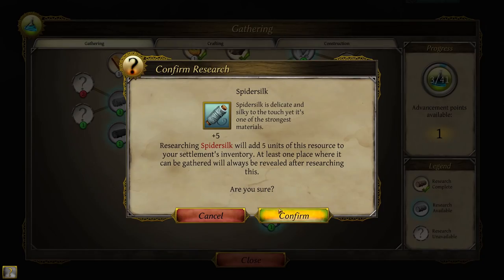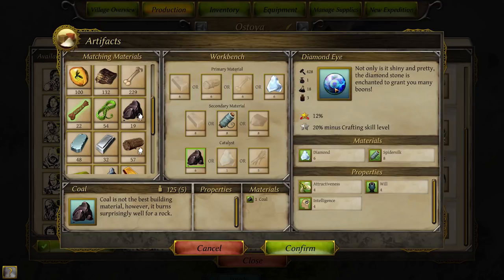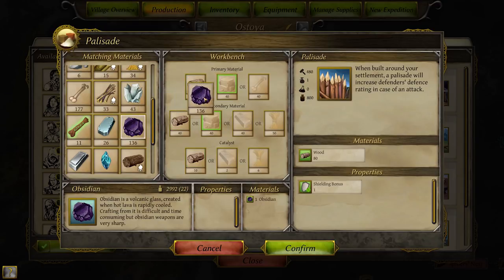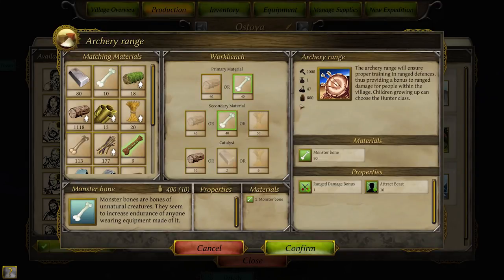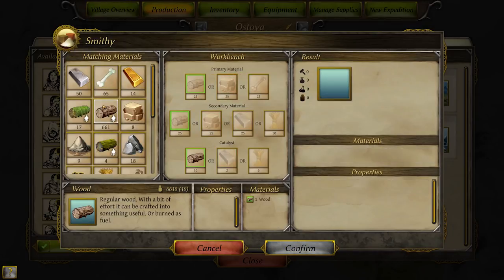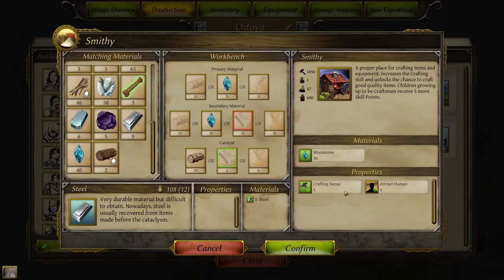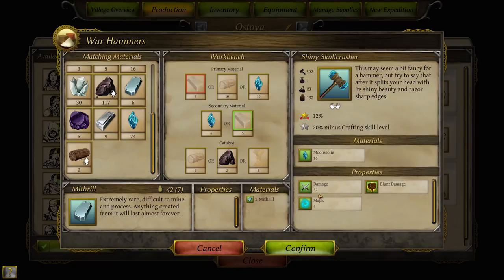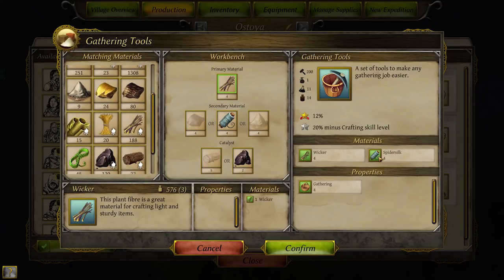7 Great Tips to Improve at Thea The Awakening - Tips & Tricks Strategy Guide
In this Tips & Tricks strategy video, I teach you 7 of the best strategies I've used to succeed in Thea: The Awakening in 2018!